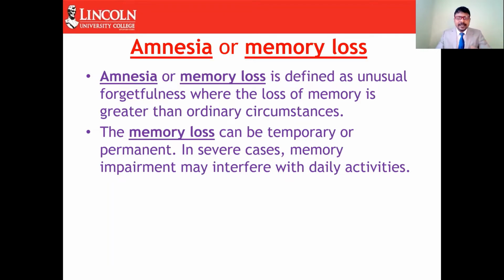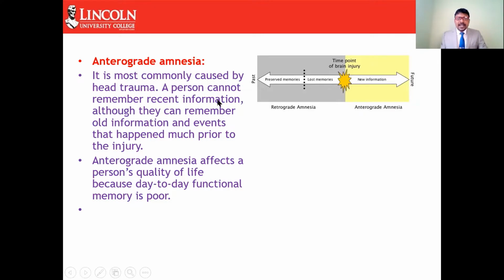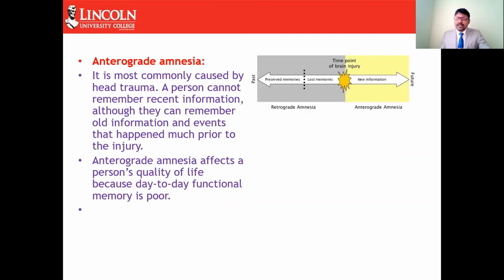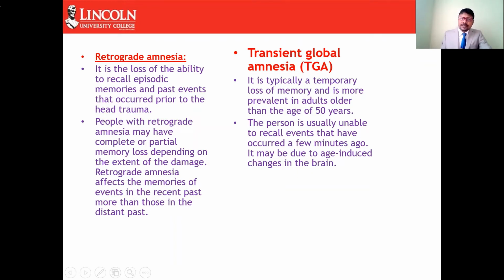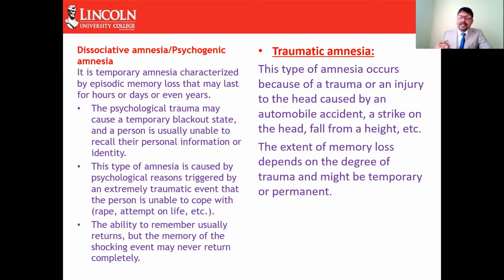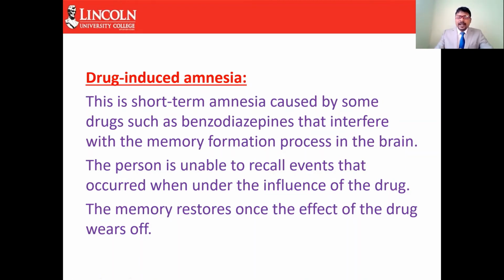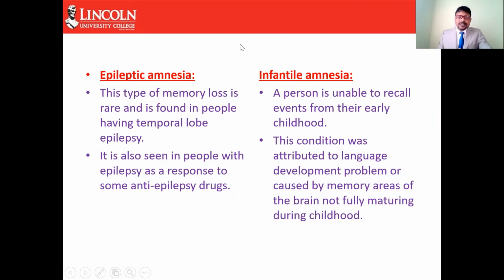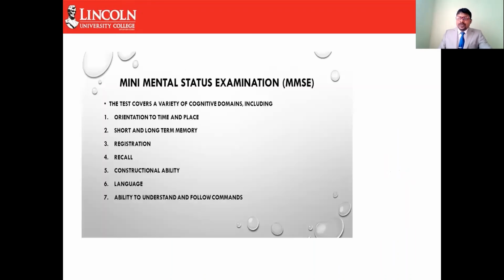MEMORY LOSS / TYPES OF AMNESIA /Anterograde, Retrograde, Transient global / Dissociative, Traumatic,